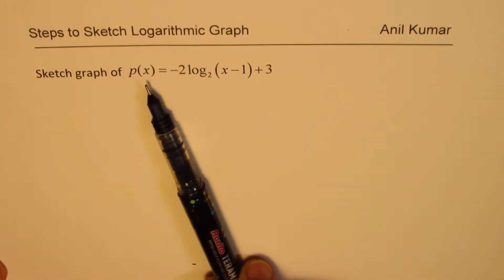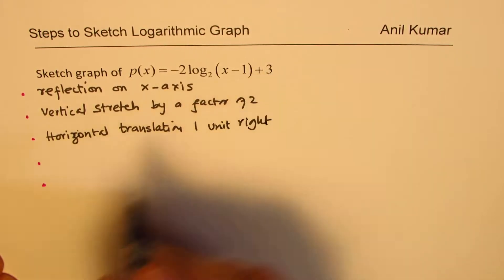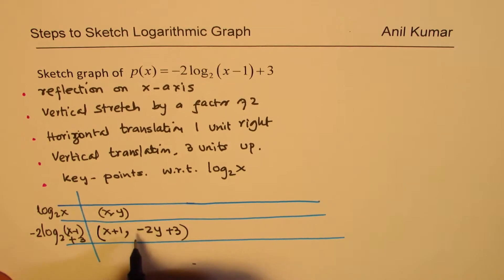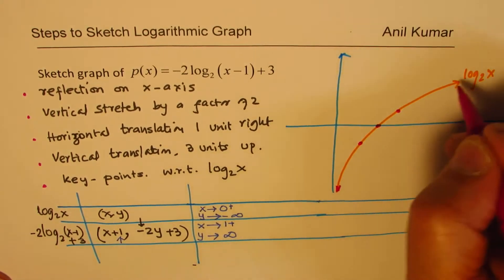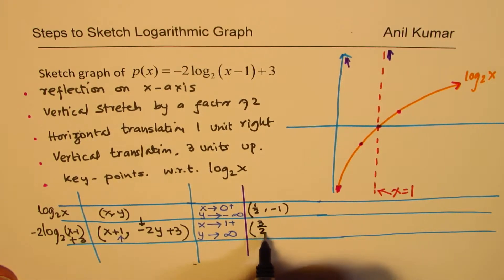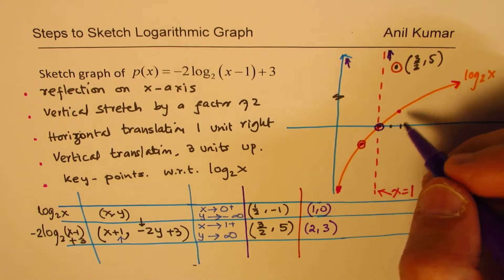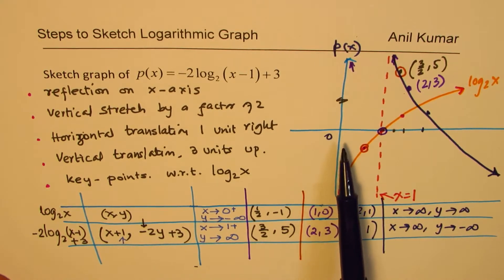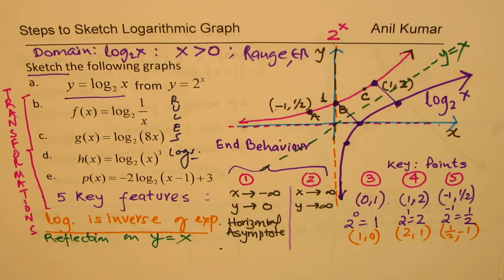Sketch Graph of Logarithmic Function y = -2log(x-1)+3 MCR3U IB AP Maths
Understand complete steps with transformation and key points to sketch a logarithmic graph.